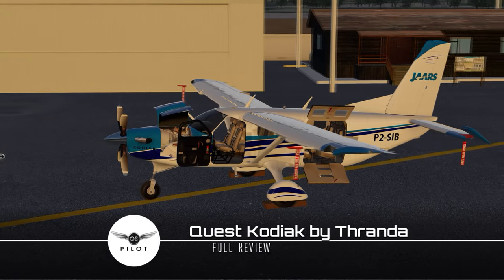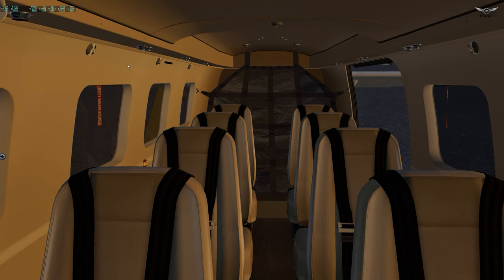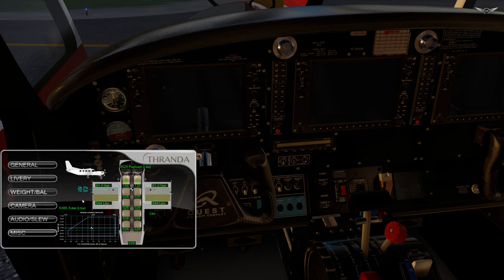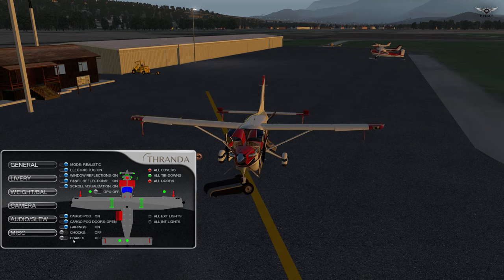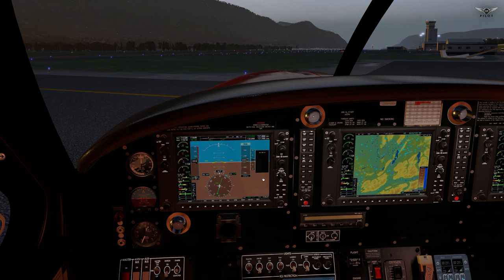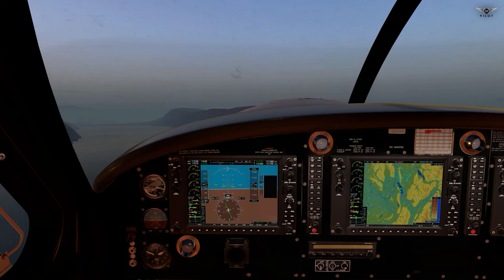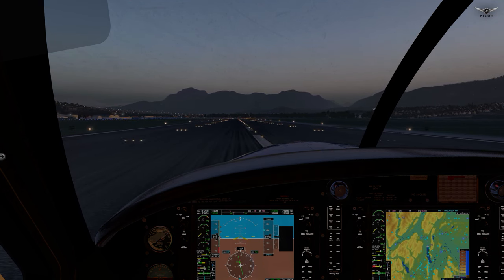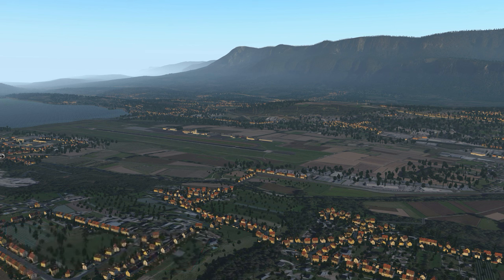[X-Plane] Quest Kodiak G1000 by Thranda for X-Plane 11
Exceptional  model by Thranda (Dan Klaue) with G1000 and many new and exclusive features. The Quest Kodiak is the bush plane of the 21st century, capable of delivering payload or passengers in any part of the world!

⏬ Special Features ⏬
Auto updater for the duration of X-Plane 11 !
Superb Reflections - inside and outside
Dynamic Livery Editor - Create your new livery from inside the plane!
Comprehensive menu  with Weight and Balance Manager
G1000 GPS with complete database